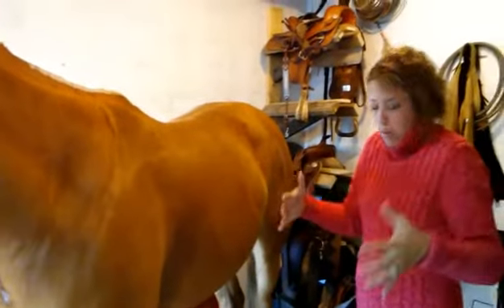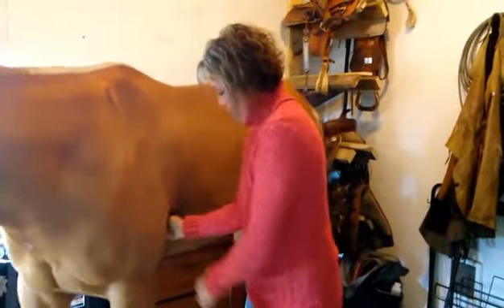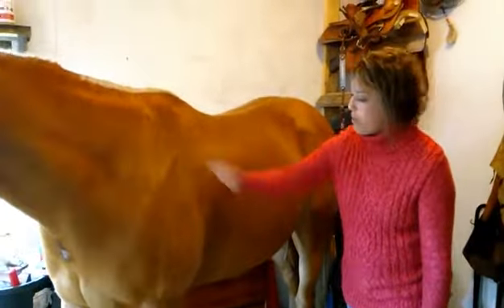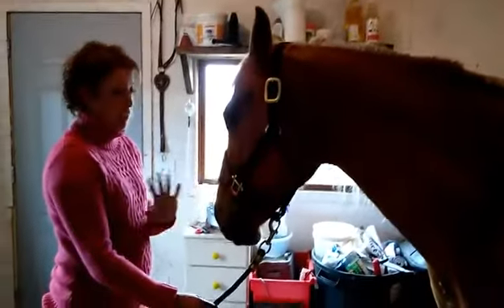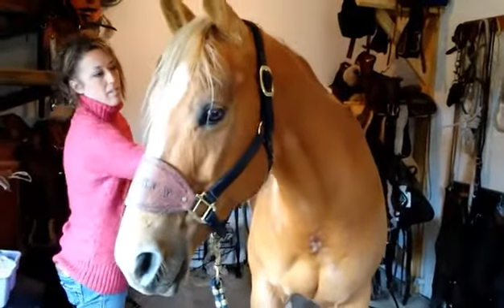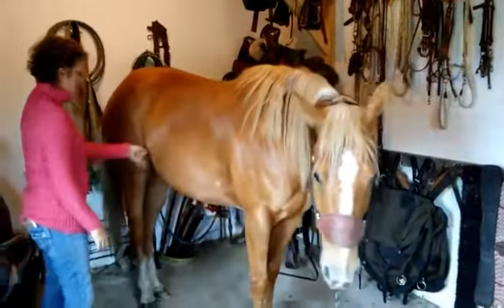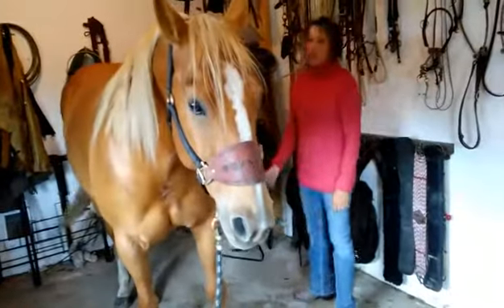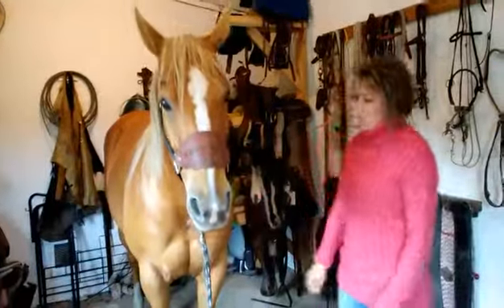Pressure points on Pammy- Rockin U Ranch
A brief overview of where we place pressure points or "buttons" on our horses and how to use them